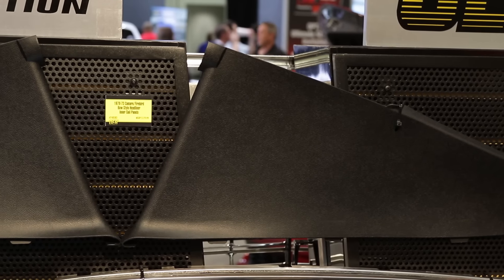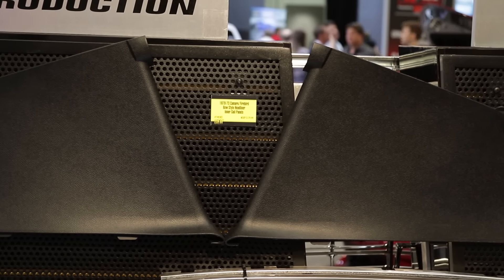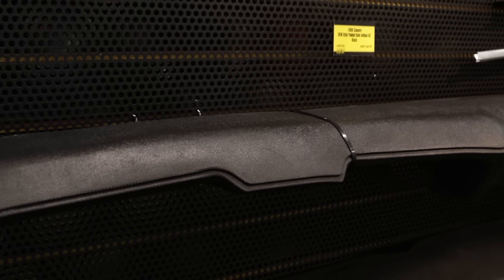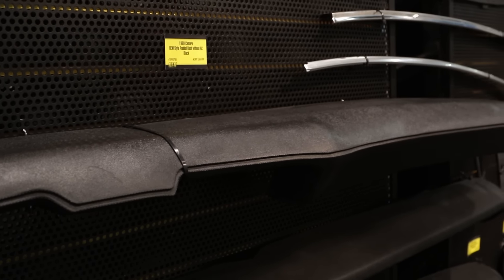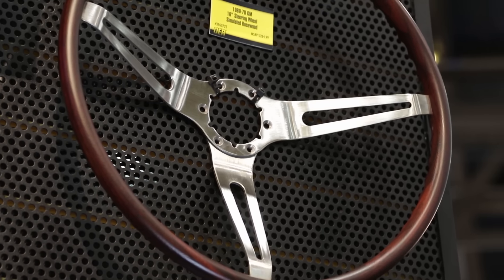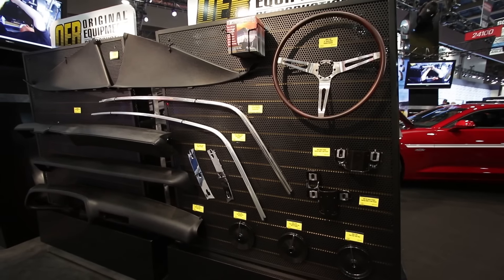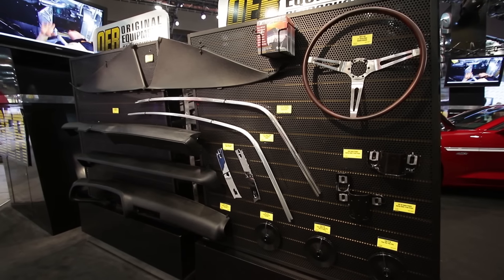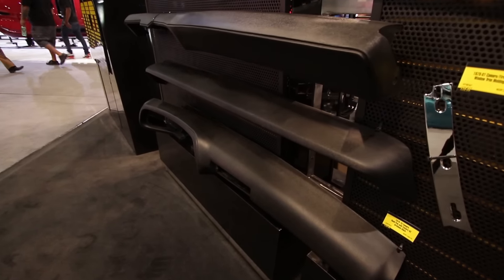SEMA 2016: Classic Industries Gives Interiors A Facelift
A classic car can show its wrinkles just like a person, a reprodcution dash cover can go a long way towards giving your interior trim a facelift. Jason Poling of Classic Industries walks us through the latest offerings.